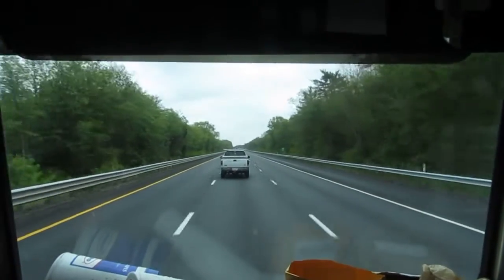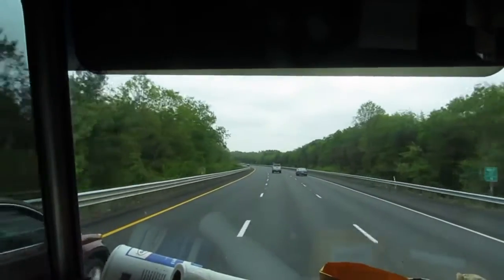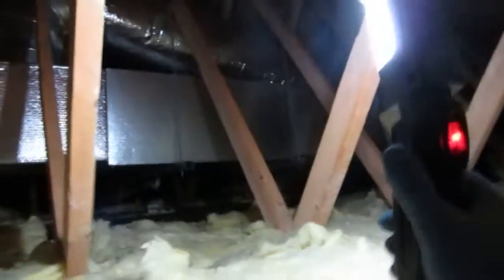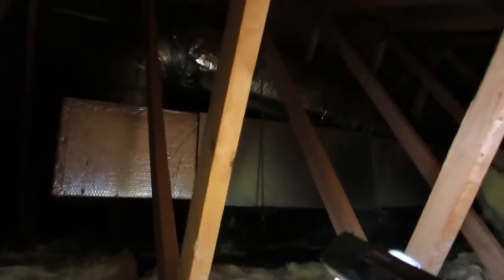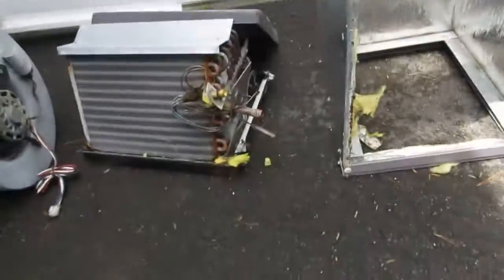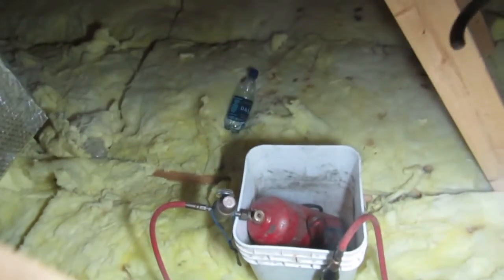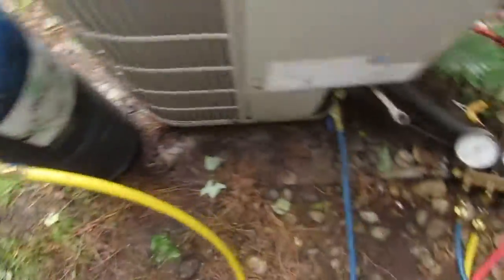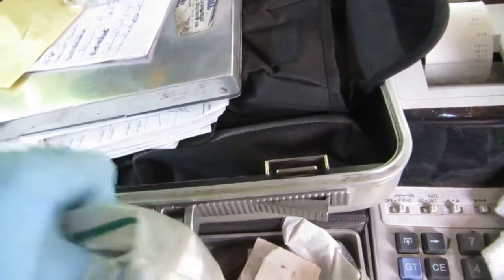HVAC-replace leaking A coil with goodman 2 ton air handler part 1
heat controller /comfort air (coil leak) .goodman saved the day ...